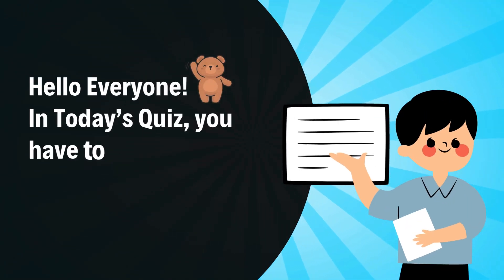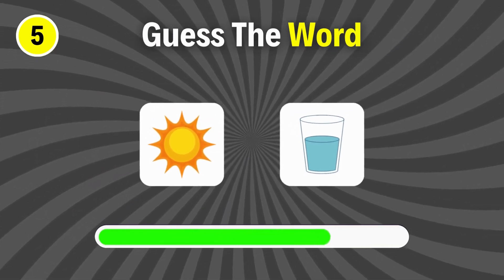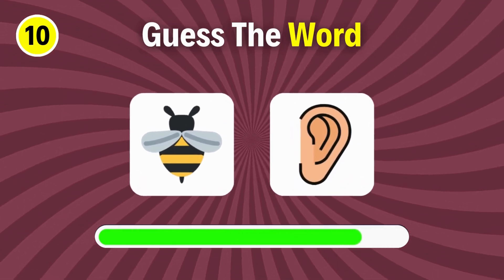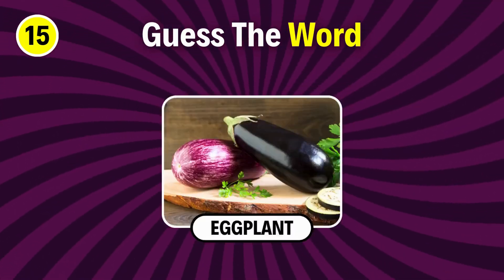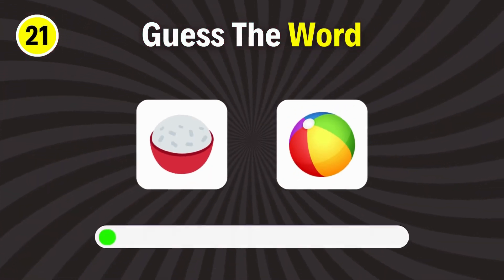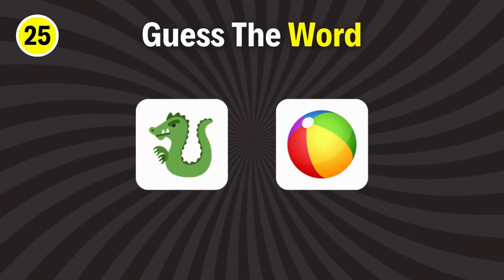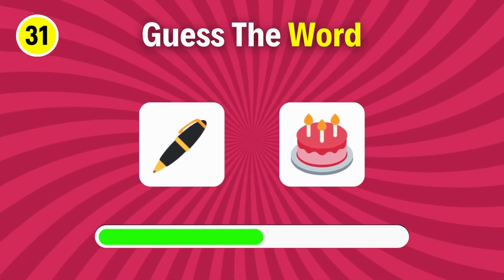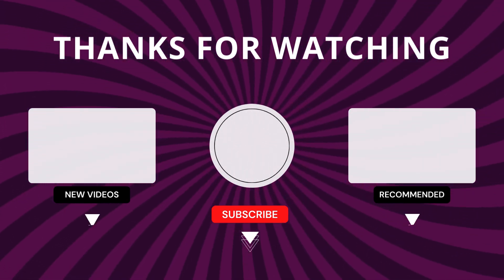Can You Guess the WORD By Emoji in 10 Seconds? - Hard 😱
Hello, Everyone! In today's quiz, you have to guess the words by emoji. This quiz contains 35 different questions & you have 10 seconds to guess each word by emoji. Some of these will be easy, but others will be pretty tricky. Let's find out how many words you are able to guess in this fun guess the word quiz!